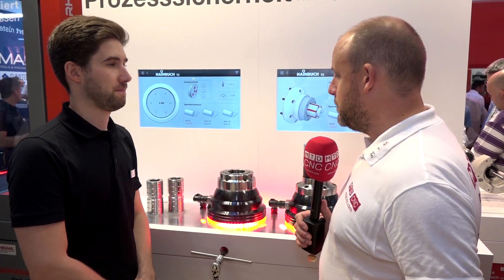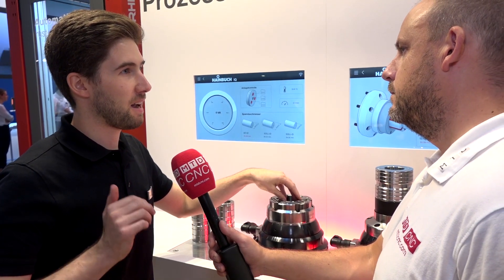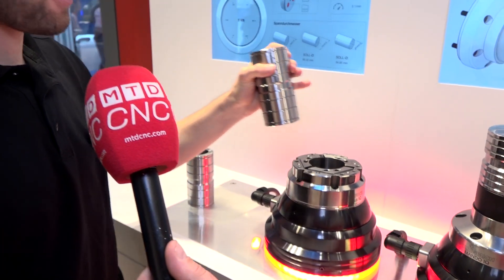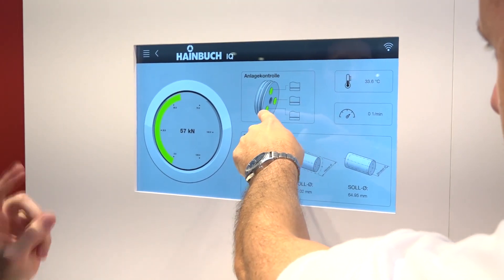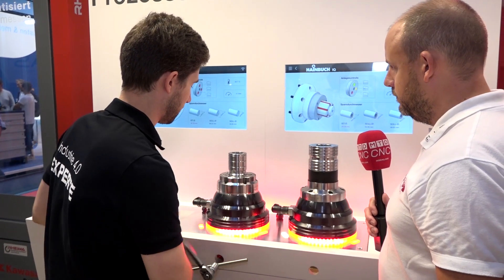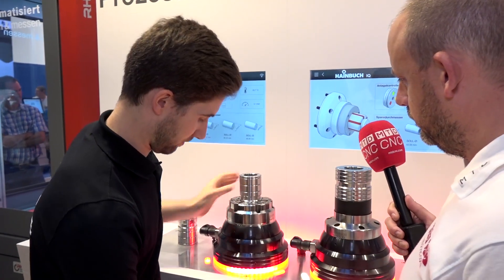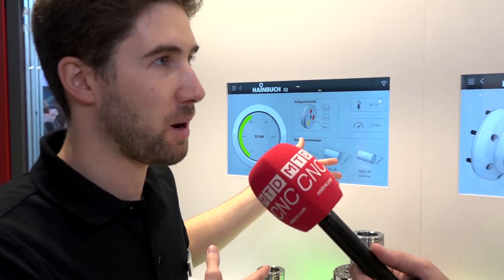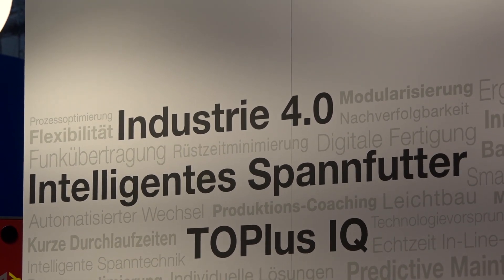Hainbuch's Digital Workholding ensuring clamping forces and Precision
We hear so much about Industry 4.0 on machine tools but what about the surrounding equipment. This video shows us talking to Hainbuch at the recent AMB show about monitoring workholding, ensuring you don't clamp in-correctly and of course all of this information can be feed back to the operator.